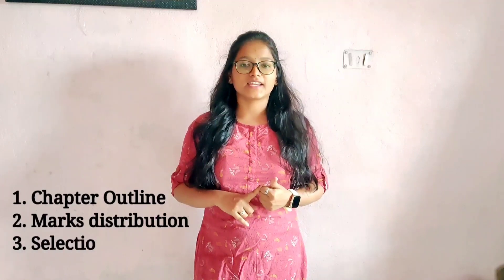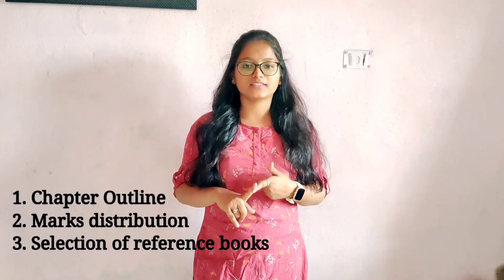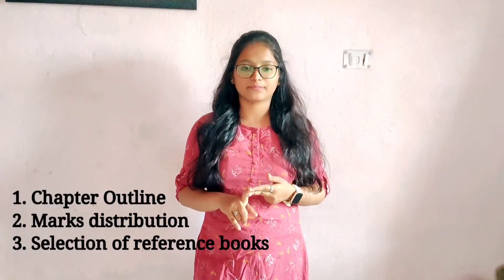How to prepare for University exams(RGUHS) | distinction in Pharm D 1st and 2nd year.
time stamps

00:16 Pharm D 1st and 2nd year subjects and marks
00:36 University rank
01:21 Chapter outline
01:33 marks distribution
01:50 Pharm D question paper pattern
02:45 selection of reference books